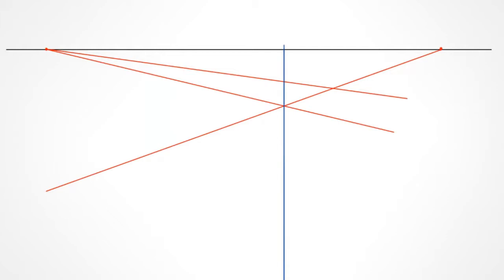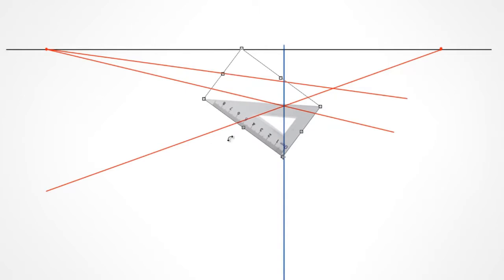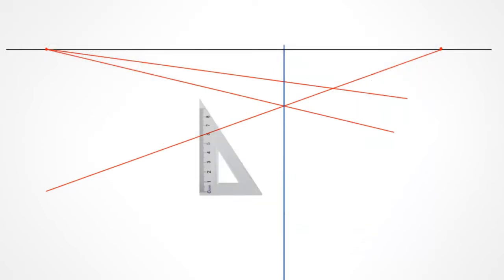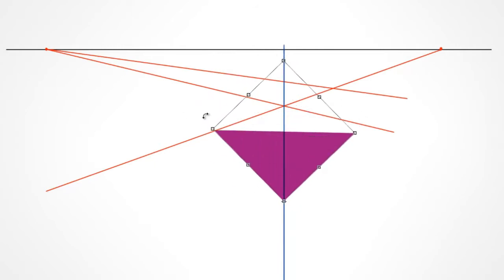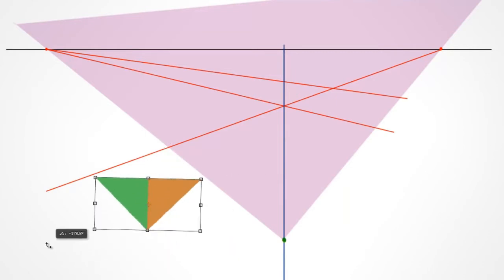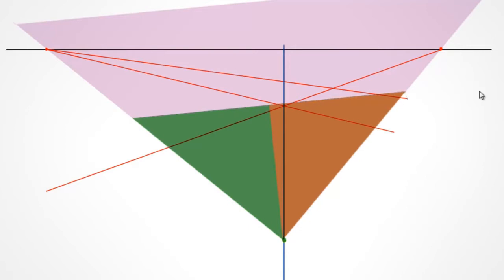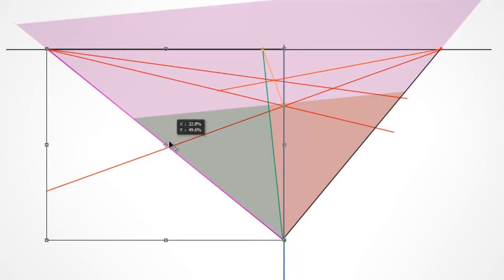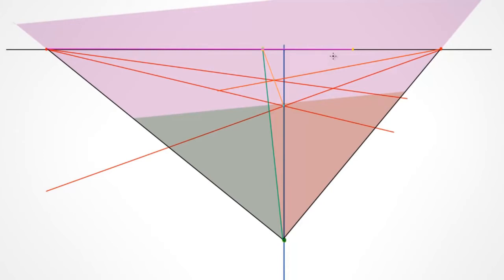2013.08.07 How to Draw a Perfect Square and Cube in 2 Point Perspective